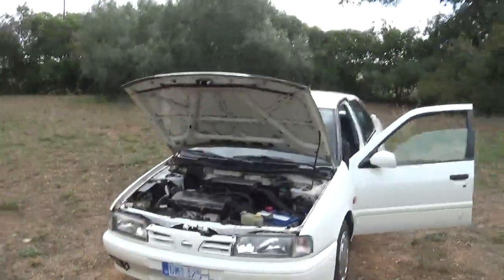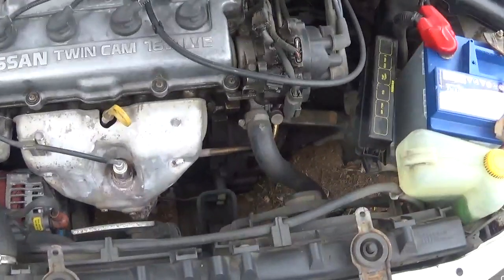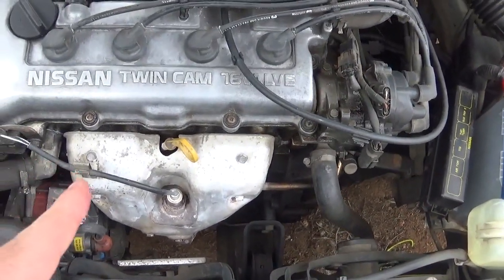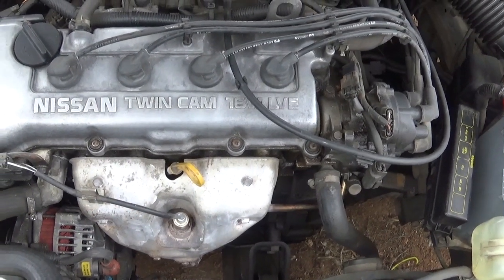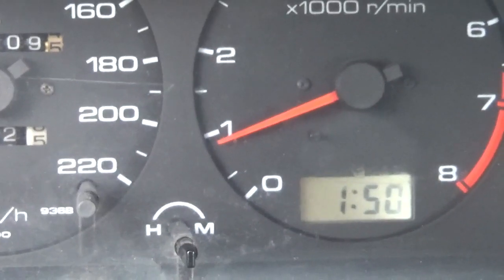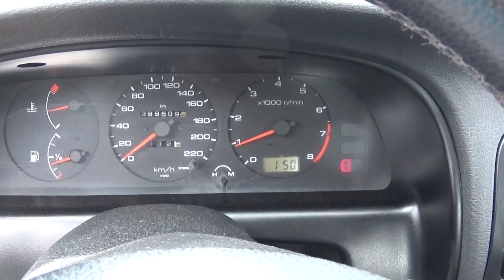STAMPOULIDIS FAMILY`S NISSAN PRIMERA 'SERVICE'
A conclusive description of a (final) 249 euros-cost service for the 28 years-old Nissan Primera P10, (with work-hour cost):
-NISSAN OIL: 45 euros
-OIL FILTER: 24 euros
-DYNAMO ELASTIC RODS (3): 130 euros
-REAR SUSPENSION (SMALL) ROD CONNECTORS: 50 euros